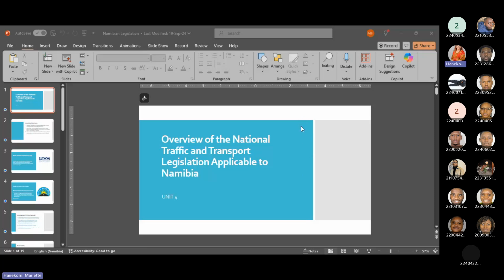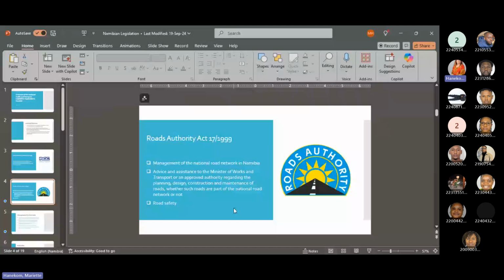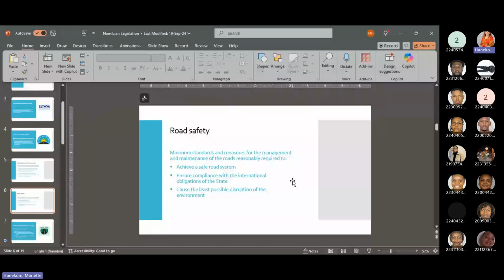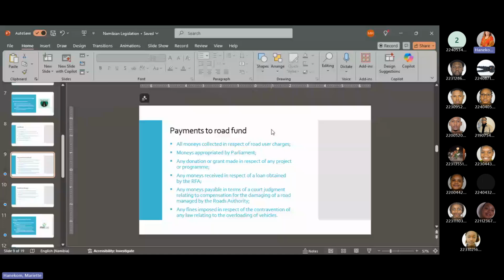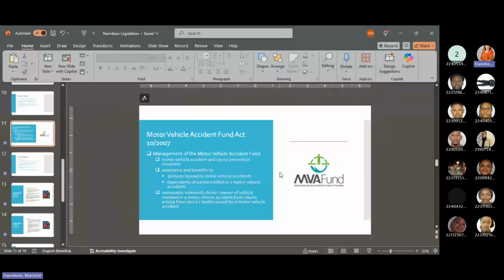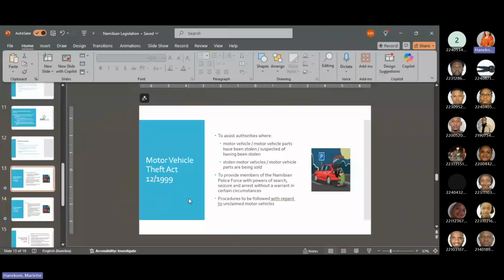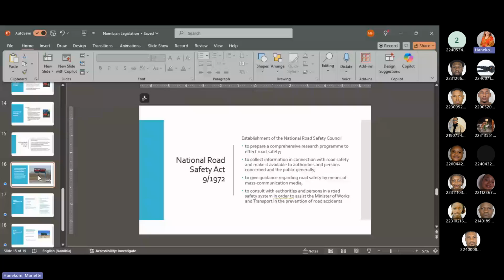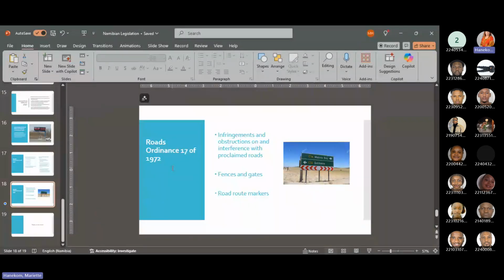TTL lecture 20 August 2025